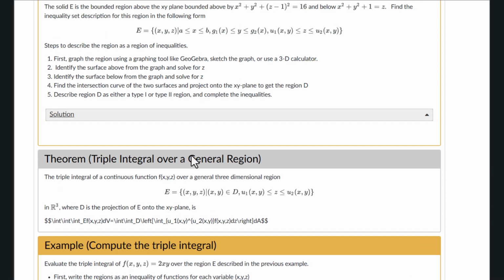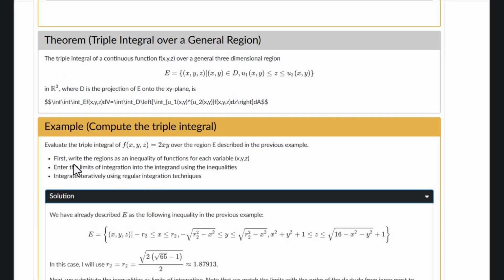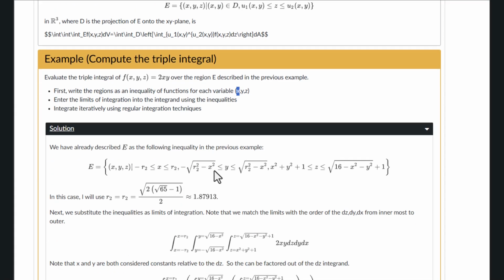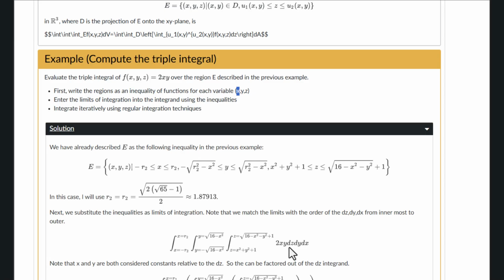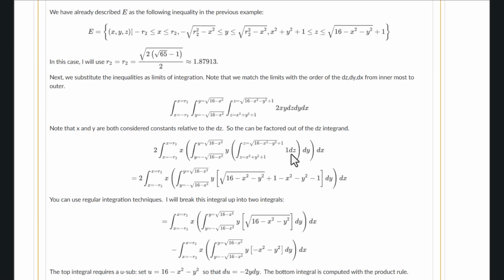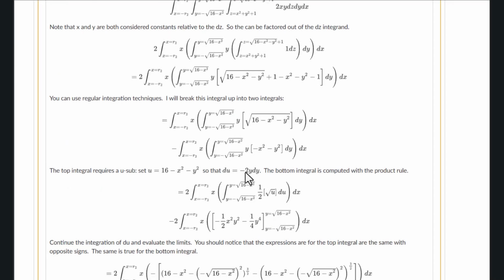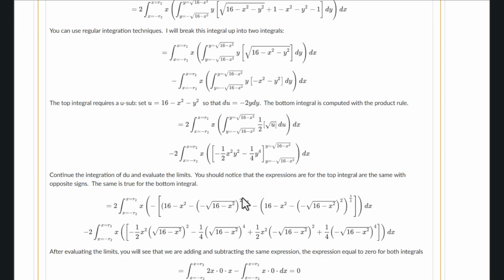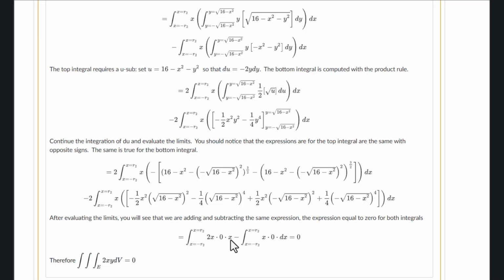General Triple Integral Example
Computing a triple integral over a general region.